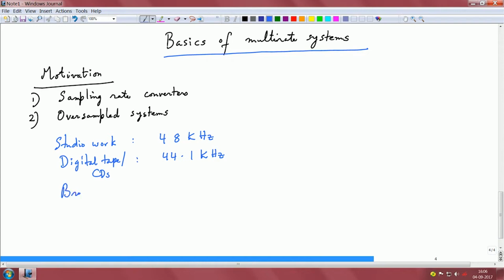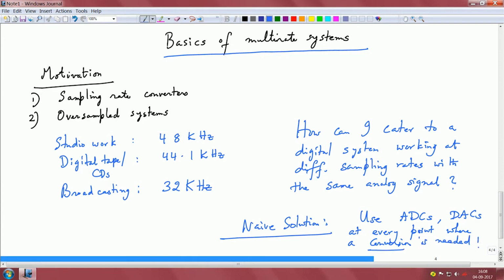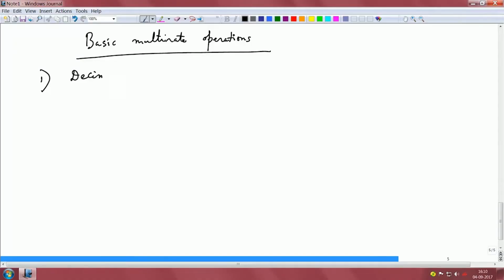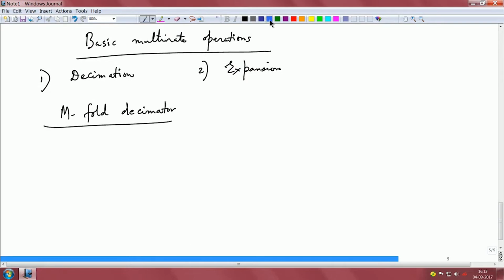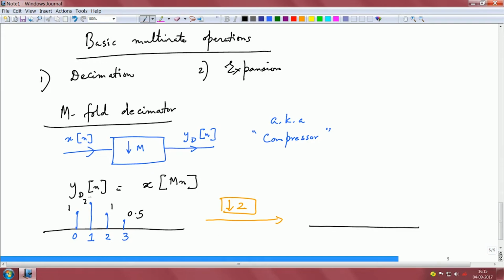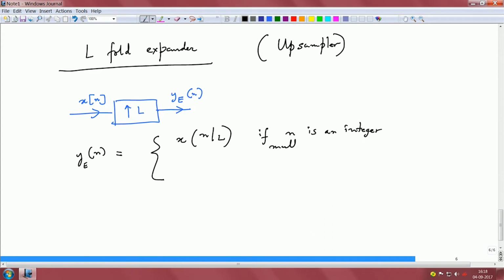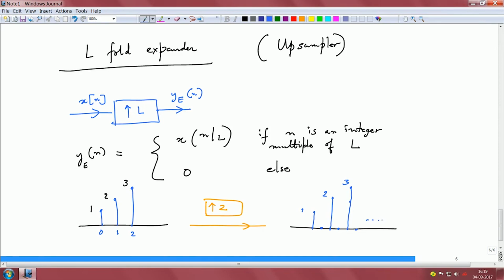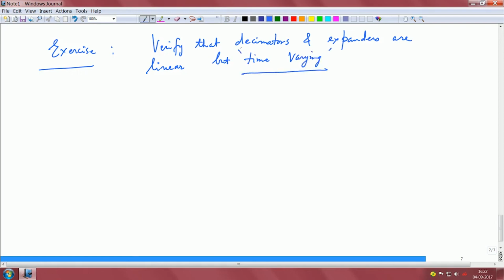Basics of multirate systems